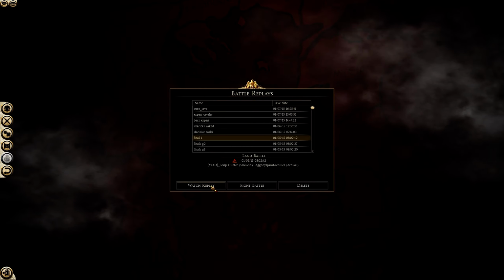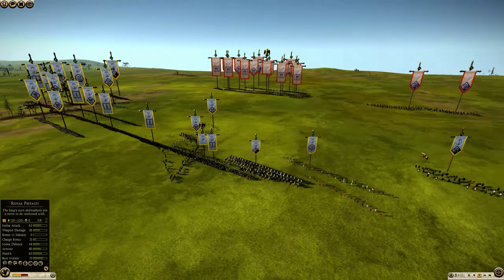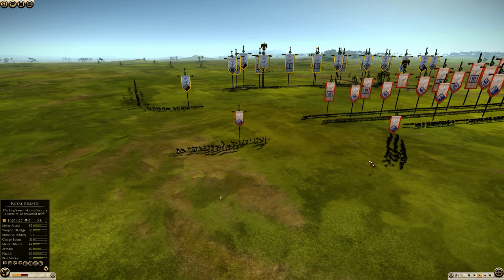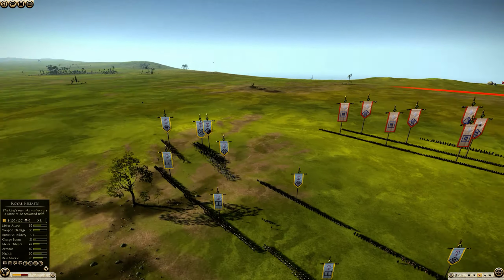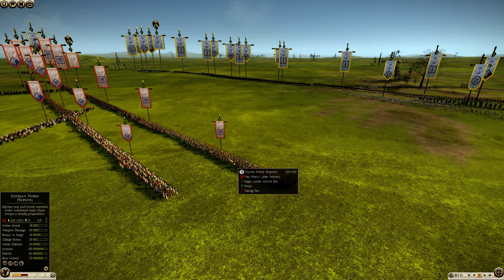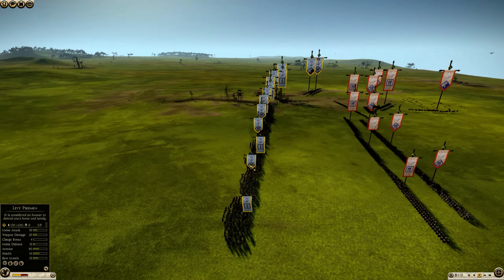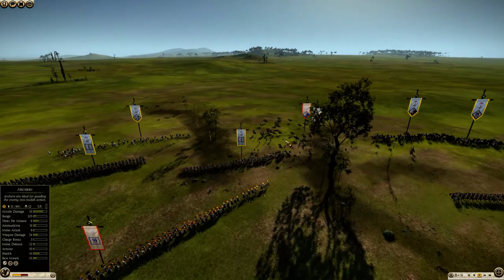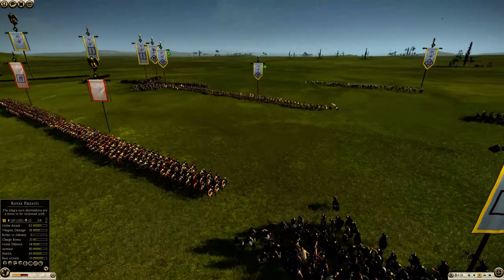Total War Rome 2 Random Flash Tournament Finals G1 - [V.O.D] Scalp Hunter vs Aggony1Pain1Achilles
Finals. Best of 3. Seleucid vs Ardiaei.